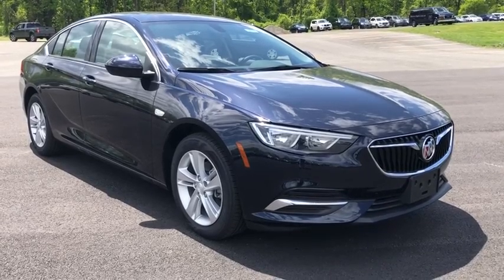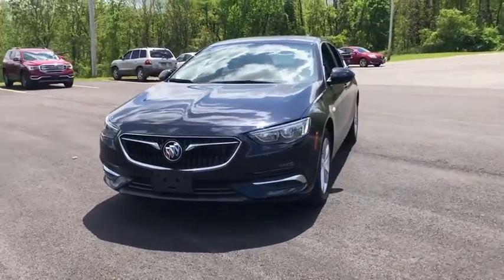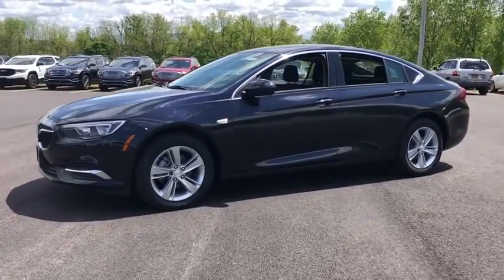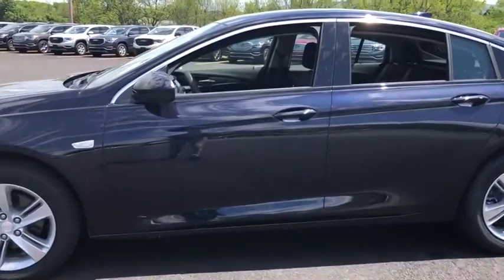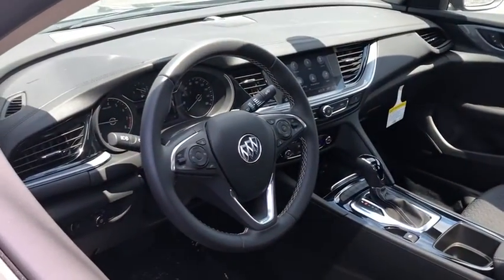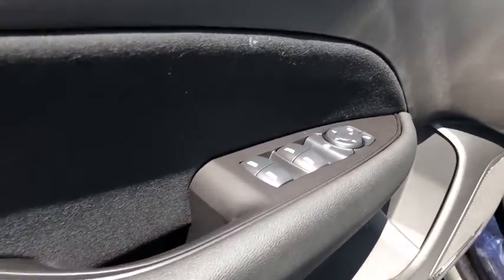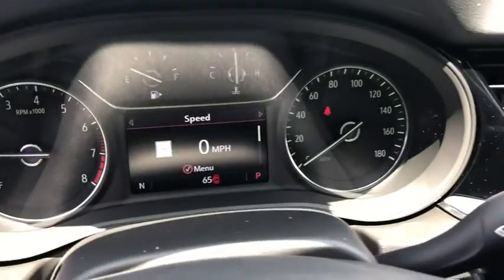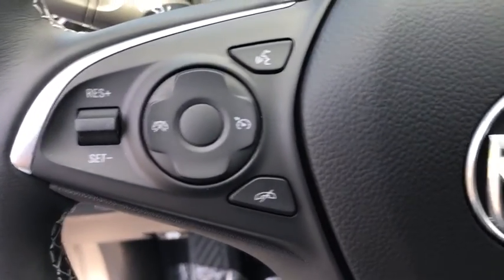2019 Buick Regal Sportback Beacon, Middletown, Newburgh, Monroe, Marlboro, NY 96378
Dark Moon Blue Metallic New 2019 Buick Regal Sportback available n Beacon, New York at Colandrea Buick GMC. Servicing the Middletown, NY Newburgh, NY Monroe, NY Marlboro, NY area.
2019 Buick Regal Sportback Preferred - Stock#: 96378 - VIN#: W04GL6SX7K1009479

Moonroof, Nav System, Rear Air, Keyless Start, Onboard Communications System, Back-Up Camera, Turbo Charged Engine, Aluminum Wheels. FUEL EFFICIENT 32 MPG Hwy/22 MPG City! Preferred trim, DARK MOON BLUE METALLIC exterior and EBONY interiorKEY FEATURES INCLUDERear Air, Back-Up Camera, Onboard Communications System, Aluminum Wheels, Keyless Start. Buick Preferred with DARK MOON BLUE METALLIC exterior and EBONY interior features a 4 Cylinder Engine with 250 HP at 5400 RPM*.OPTION PACKAGESSIGHTS AND SOUNDS PACKAGE includes (IOT) Buick Infotainment System with Navigation and 8 diagonal color touch screen, (U2M) HD Radio and (UQA) Bose premium 8-speaker system (Also includes (BTV) Remote Vehicle Starter System and (UDD) display. MOONROOF, POWER, TILT-SLIDING WITH SUNSHADE, ENGINE, 2.0L TURBO DOHC 4-CYLINDER SIDI WITH VARIABLE VALVE TIMING (VVT) (250 hp [186.4 kW] @ 5400 rpm, 260 lb-ft of torque [351 N-m] @ 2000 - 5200 rpm) (STD), TRANSMISSION, 9-SPEED AUTOMATIC (STD), AUDIO SYSTEM, 8 DIAGONAL BUICK INFOTAINMENT SYSTEM WITH NAVIGATION includes multi-touch display, AM/FM/SiriusXM stereo, Bluetooth streaming audio for music and most phones, Android Auto and Apple CarPlay capability for compatible phones, advanced voice recognition, in-vehicle apps, personalized profiles for infotainment and vehicle settings, includes greater memory (STD).WHO WE AREWe are Family owned and operated. We have been in business for 42 years. Our location is convenient. We have a large New and Pre Owned inventory. Our staff can speak Spanish. Most importantly, we provide top notch customer service!Horsepower calculations based on trim engine configuration. Fuel economy calculations based on original manufacturer data for trim engine configuration. Please confirm the accuracy of the included equipment by calling us prior to purchase.